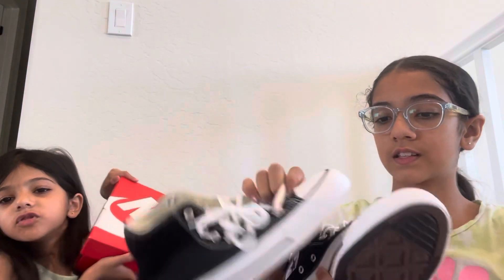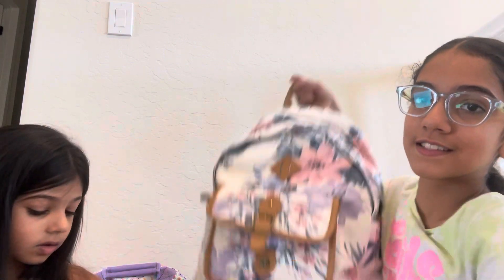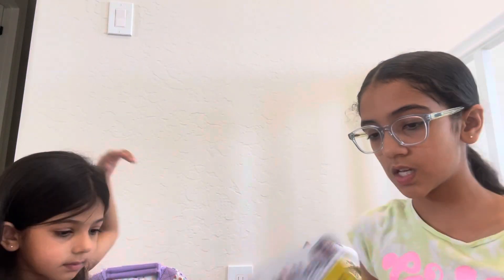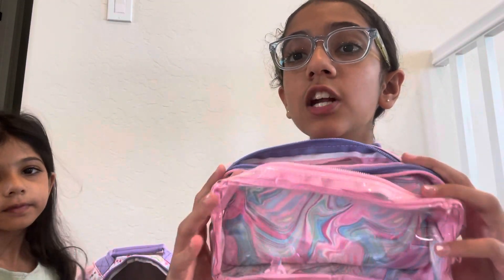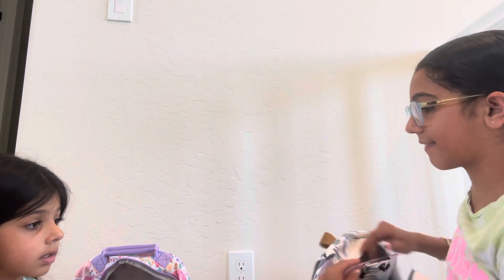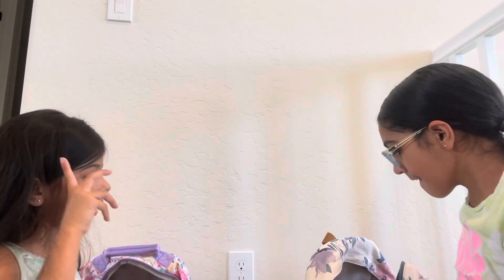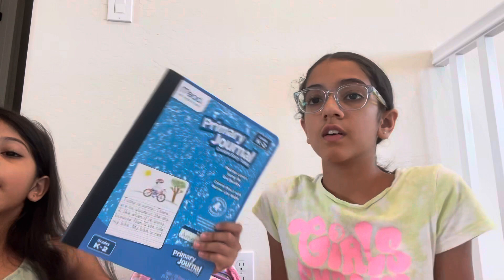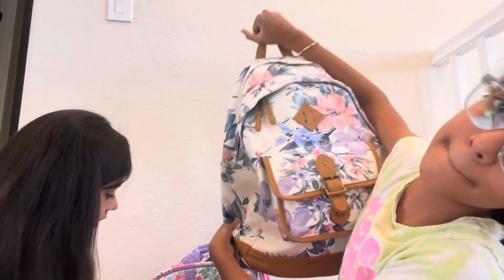Back to school shopping #2023